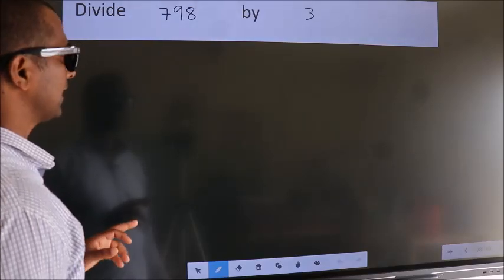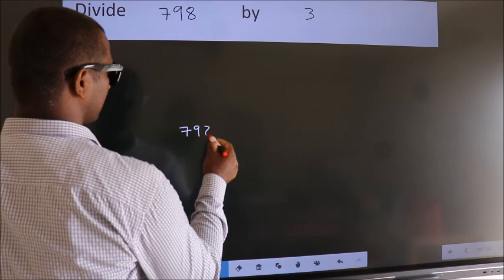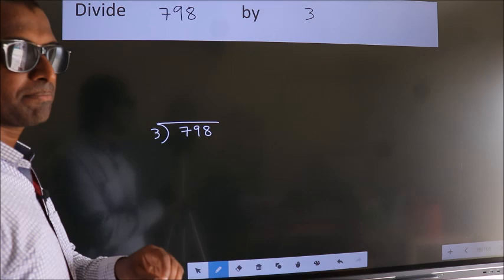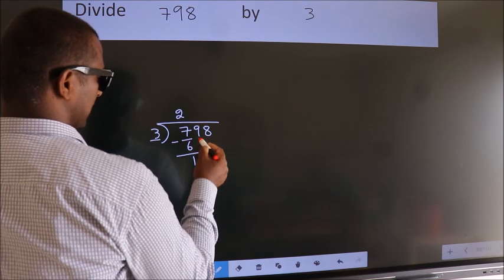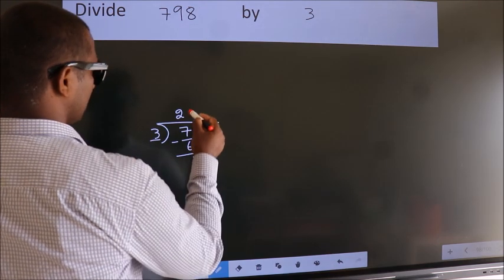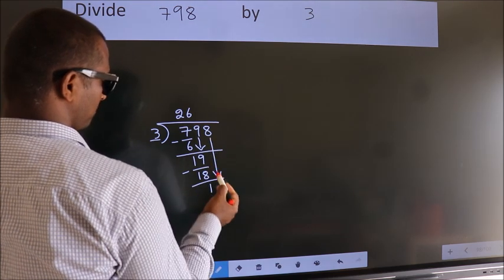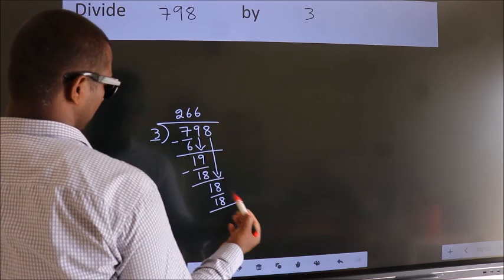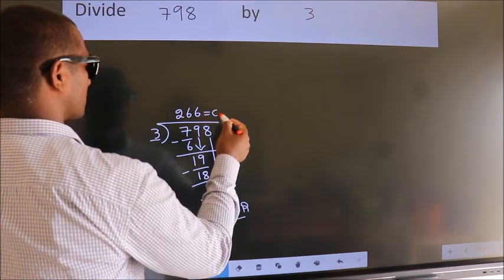Divide 798 by 3